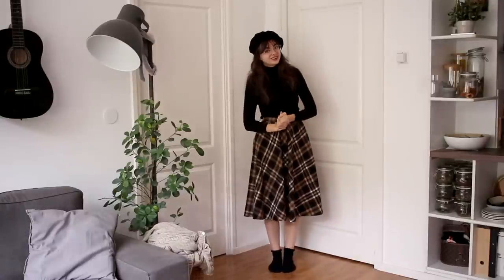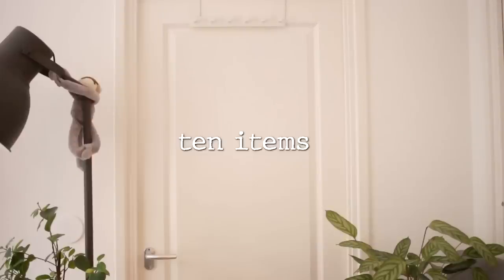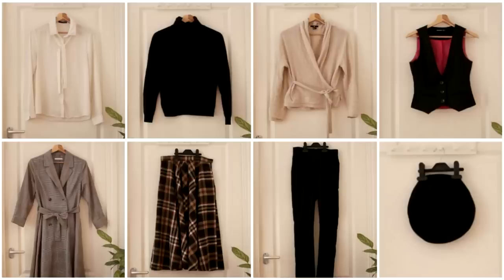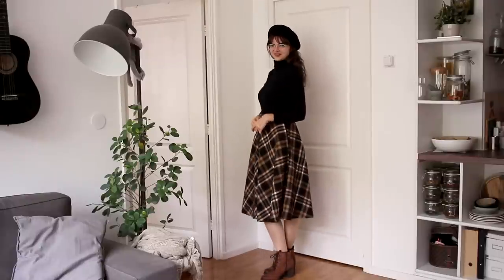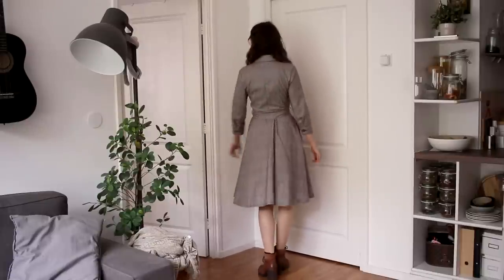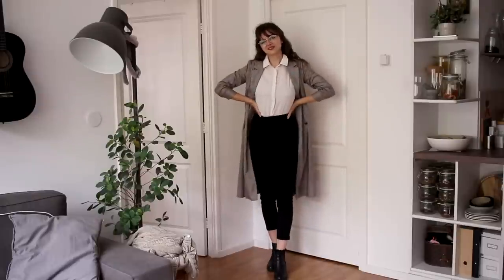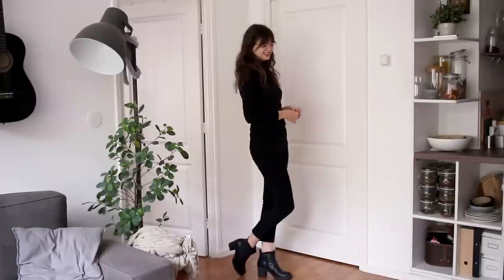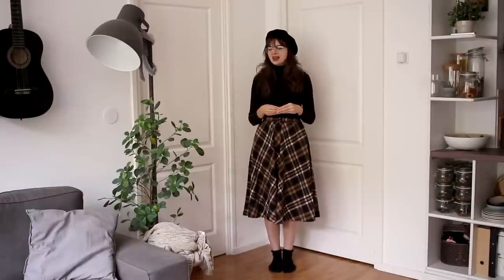Vintage Autumnal Capsule Wardrobe 👗 10x10 Challenge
In this video I'm taking on the 10x10 challenge; to create 10 outfits using only 10 items of clothing. I'm giving the challenge a vintage-inspired autumnal twist with some of my favourite clothing items. Enjoy watching!

My lipstick

All items I'm wearing are old, but in case you'd still like to know, here's where they're from:
Blouse: Primark
Turtleneck: United Colors of Benetton
Wrap cardigan: Secondhand H&M
Vest: Primark
Dress: Reserved
Skirt: Vintage
Trousers: Collectif via TopVintage
Beret: Market stall
Brown boots: Van Haren
Black boots: Van Haren

Enjoy browsing!

Love,
Lucy